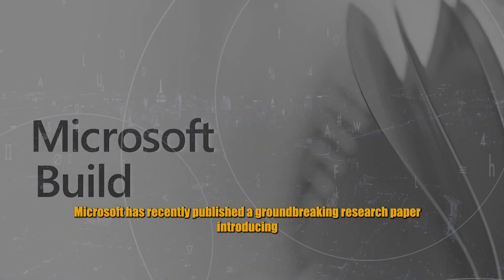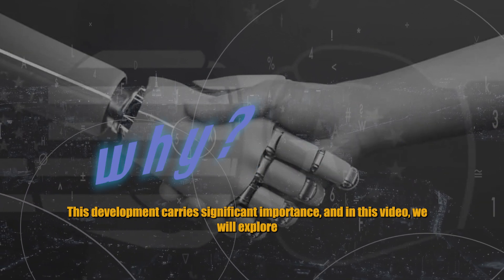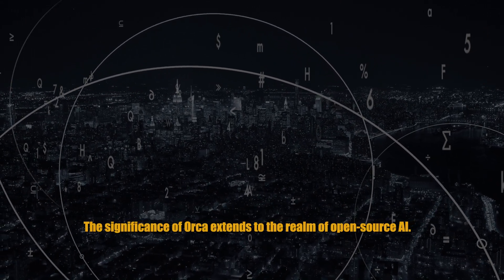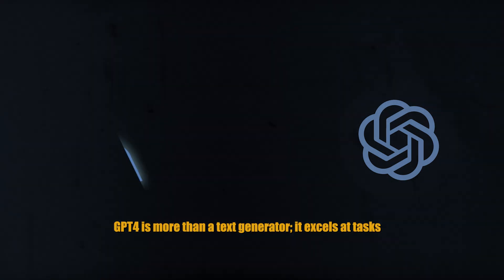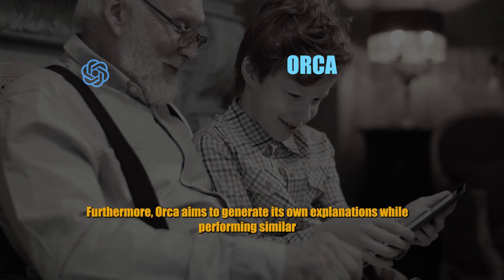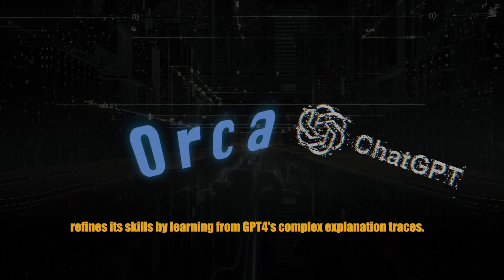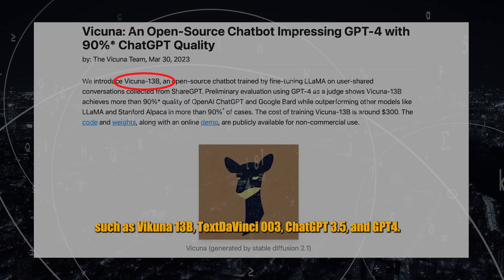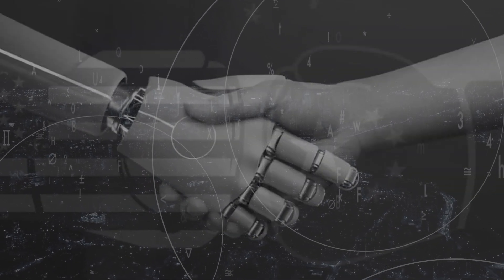Extraordinary New AI model - ORCA - That Finally Beats Chat GPT-4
Stay up-to-date with the latest advancements in AI and robotics on our channel. We bring you insightful videos that unravel the mysteries of this ever-evolving field.